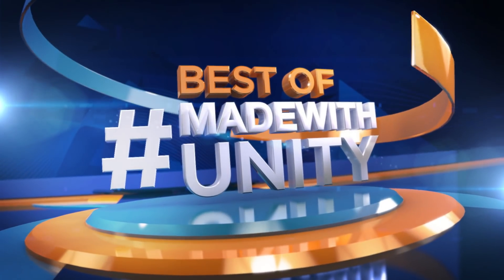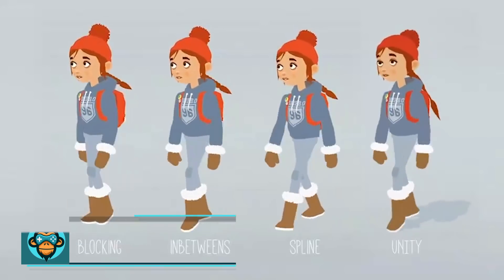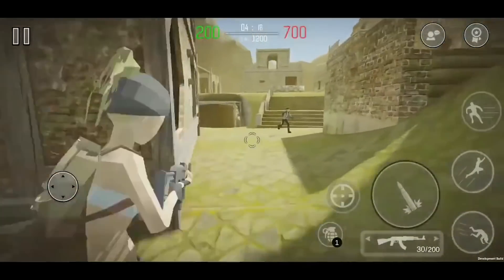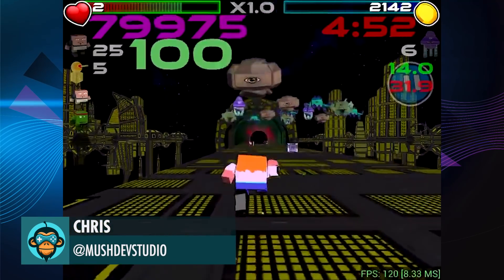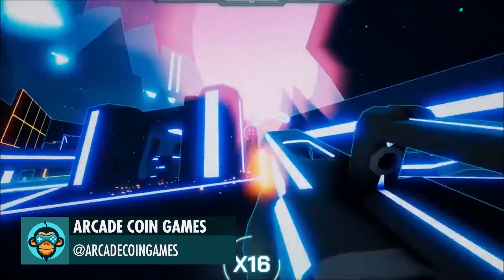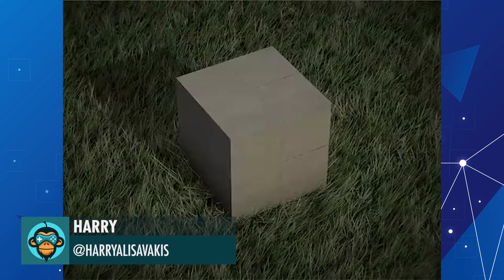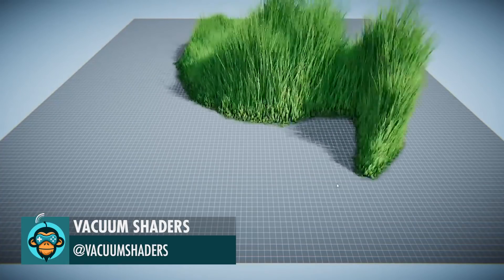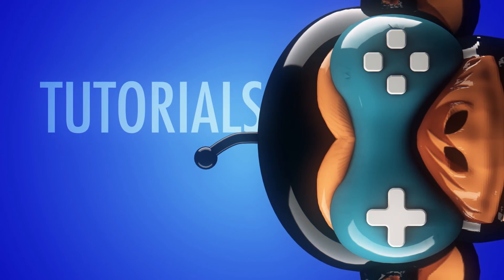BEST OF MADE WITH UNITY #50 - Week of December 12, 2019